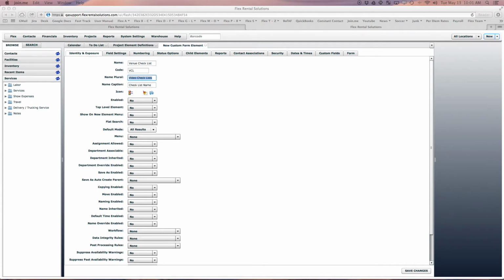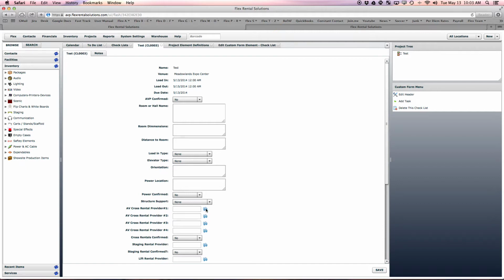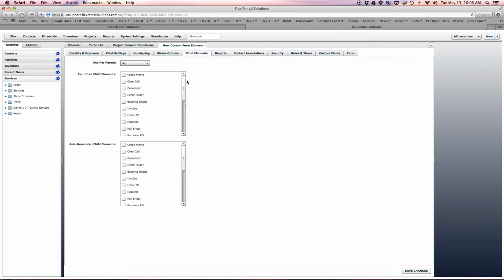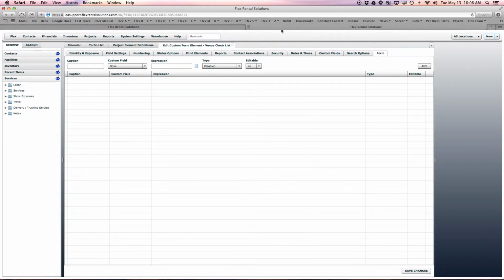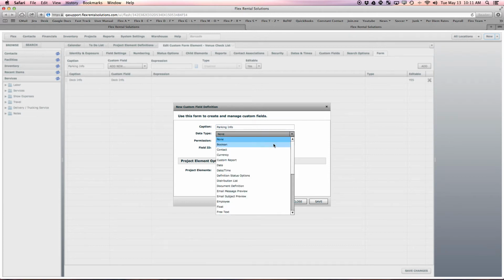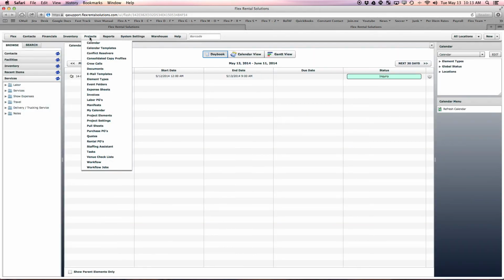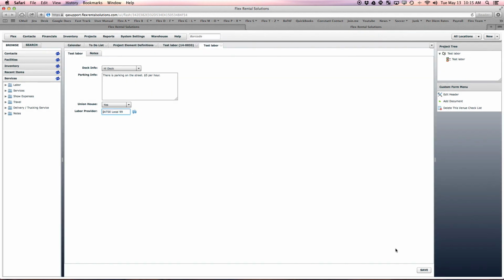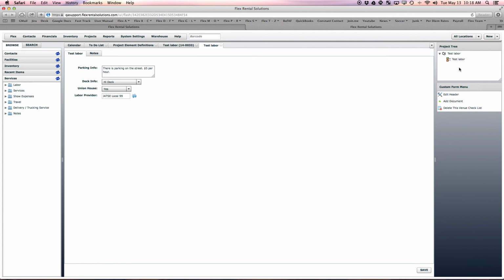Custom Forms in Flex